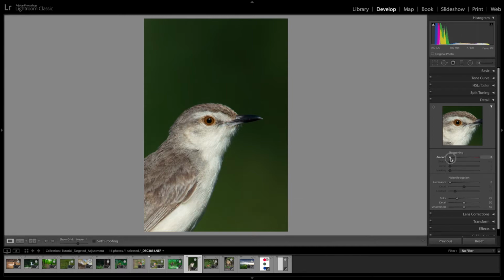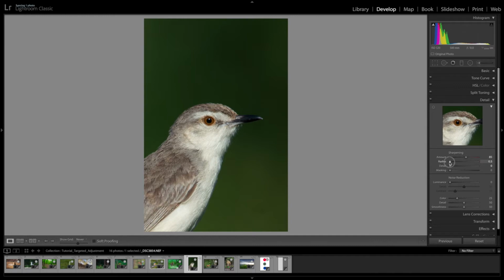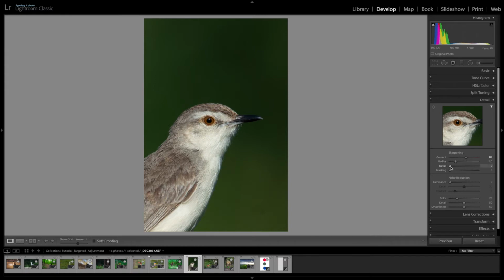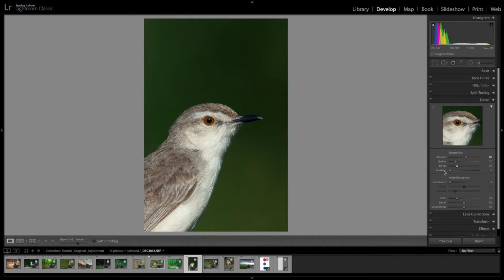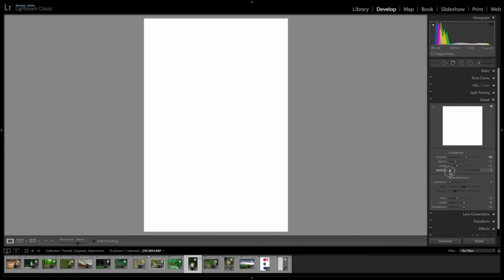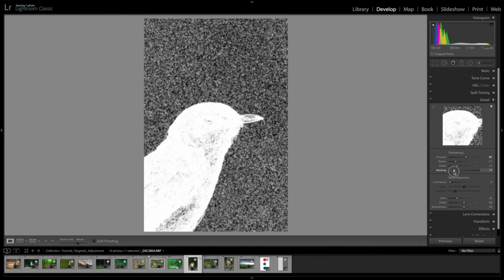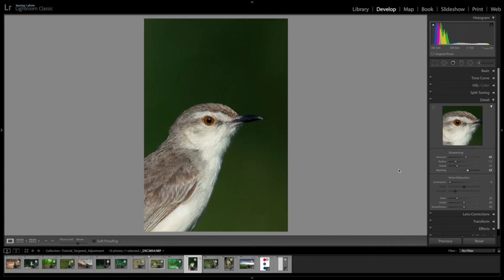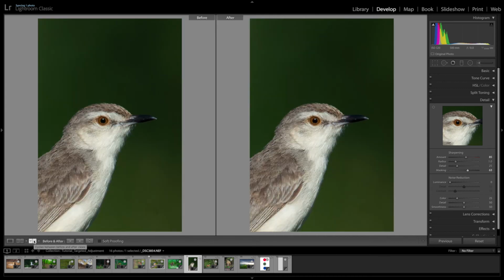Lightroom Tutorial : How to use Sharpening Tool - shreyas-yadav.com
In this Lightroom tutorial, you will learn how to sharpen the images using the Sharpening tool.

You will also learn how to use 4 sliders - Amount, Radius, Details, and Masking.

By using these sliders you can sharpen your images precisely.